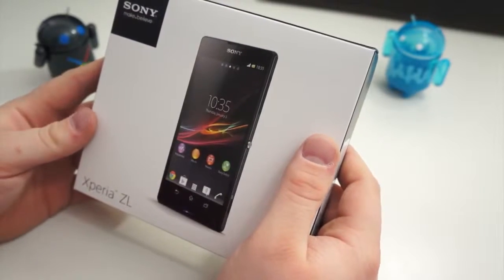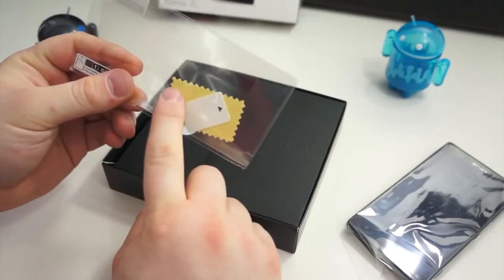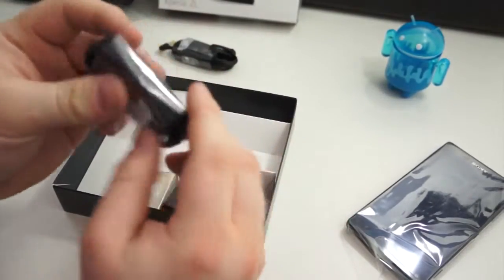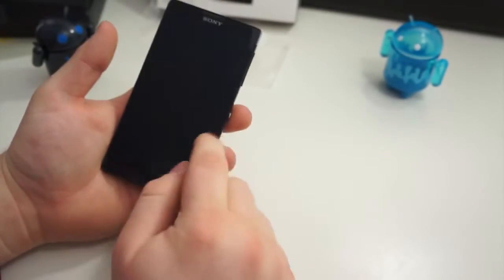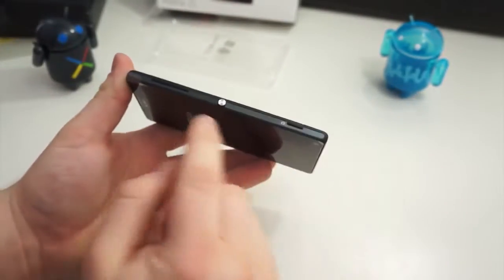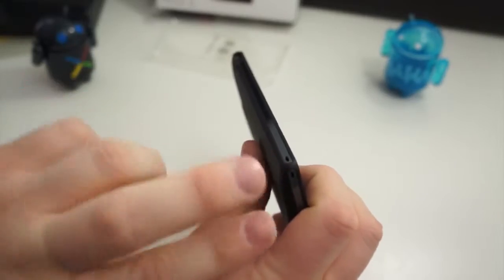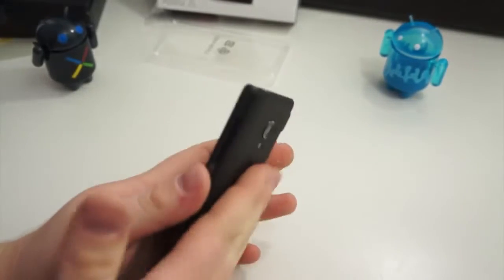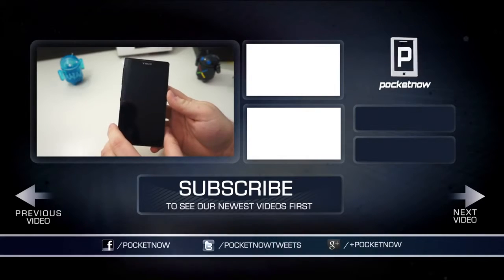Sony Xperia ZL Unboxing